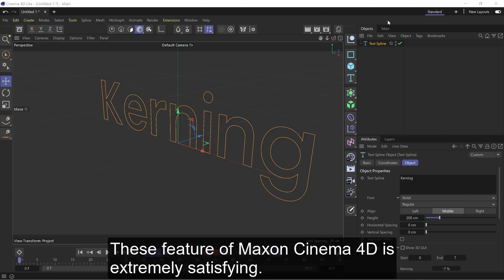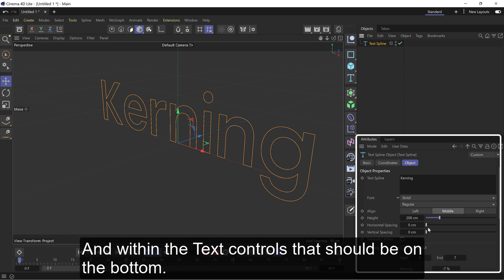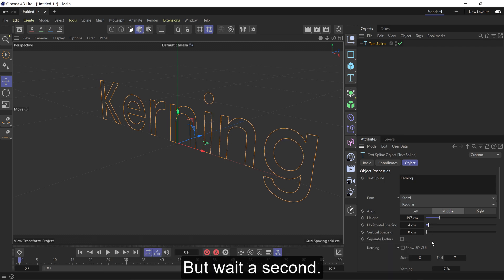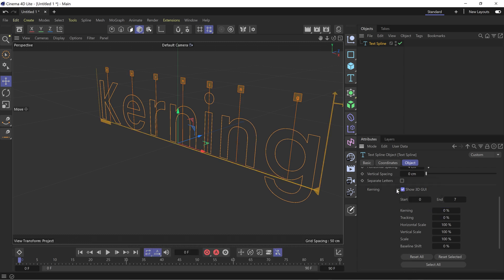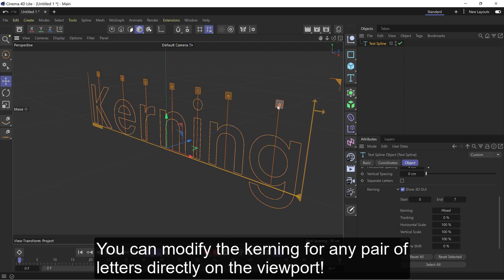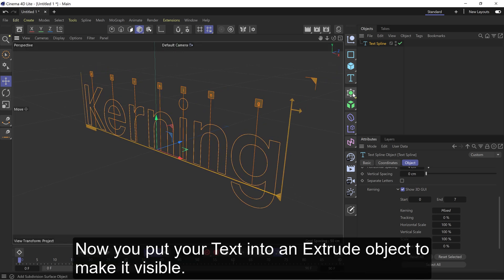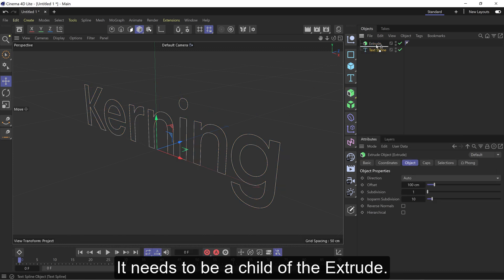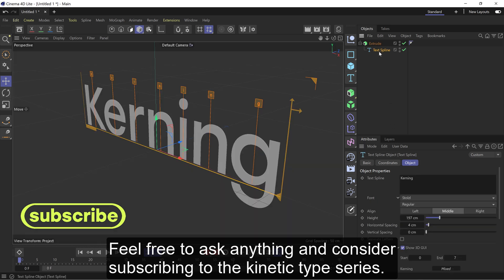Kinetic Type Series® - Kerning awesomeness in C4D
Transcription:

These feature of Maxon Cinema 4D is extremely satisfying.
You need a Text object.
And within the Text controls that should be on the bottom.
You have a regular tracking control called Horizontal Spacing.
But wait a second.
If you go down.
And activate the "Show 3D GUI" option at Kerning.
You can modify the kerning for any pair of letters directly on the viewport!
How does that feel?
Let's go to the Front view.
Back to the Perspective view.
Now you put your Text into an Extrude object to make it visible.
It needs to be a child of the Extrude.
Maxon Cinema 4D
Soundtrack is:
BoxCat Games - eCommerce